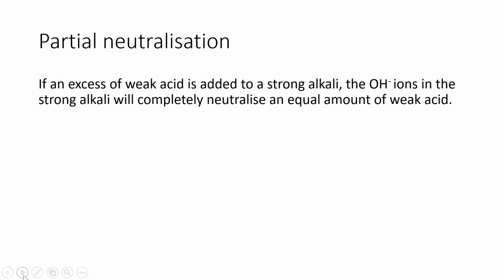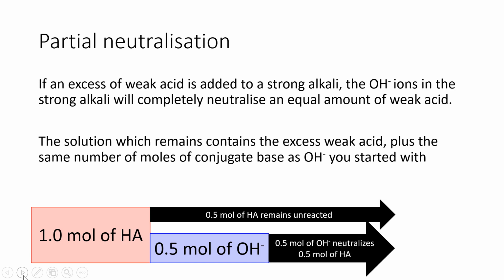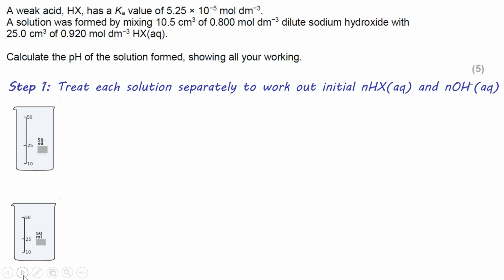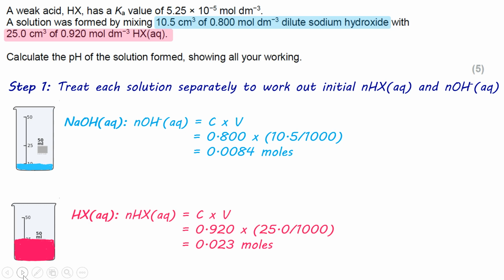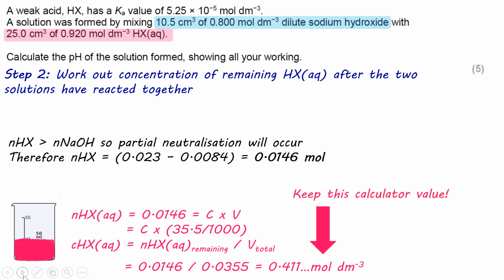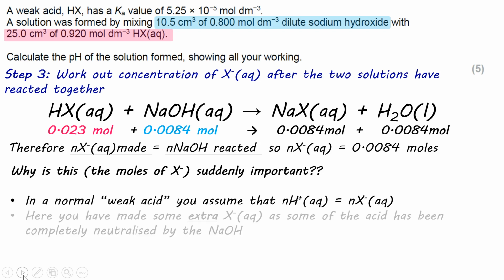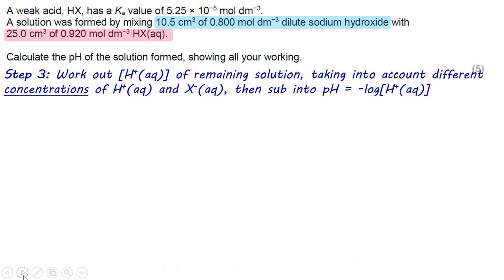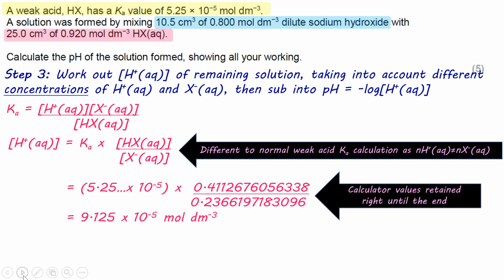Acids and bases partial neutralisation: pH calculation worked question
A look at what happens when an excess of weak acid reacts with strong alkali and how this affects the pH calculation. Apologies for small "beep" at the start - that's my recording app and poor editing! :-)